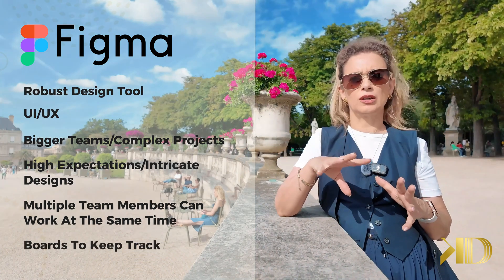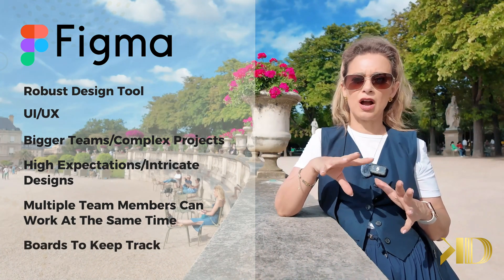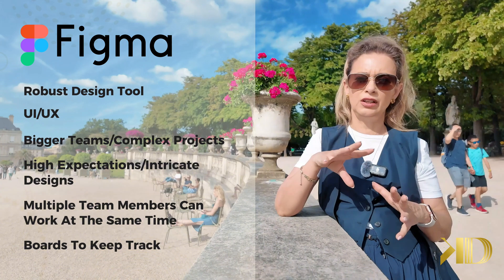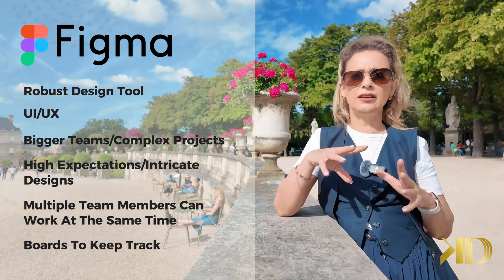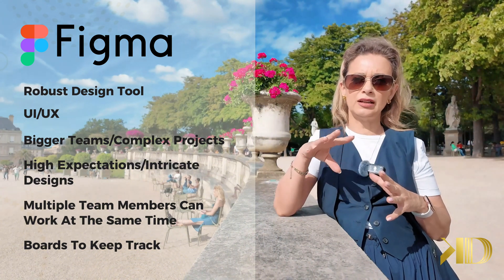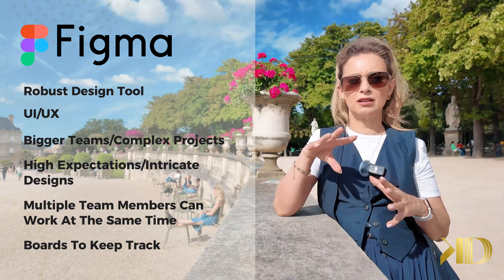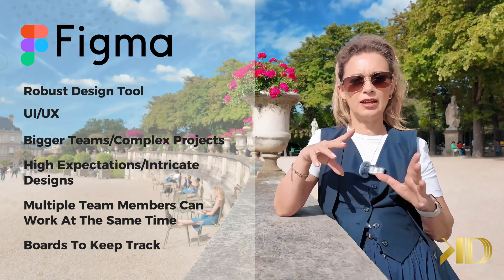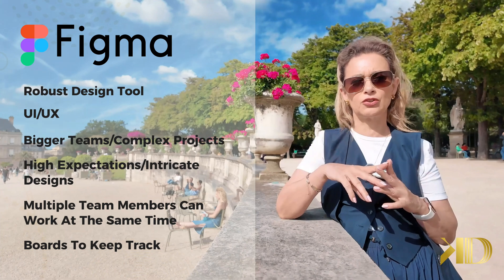Figma vs Canva: Which Tool Should You Use for Email Marketing?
Figma vs. Canva: Which Tool is Best for Email Marketing?

Discover the key differences between Figma and Canva for email marketing. Learn which design tool is best suited for your needs, whether you are part of a larger team working on complex projects or a freelancer with a limited budget. Find out the strengths of each platform and make an informed decision for your email marketing strategy.